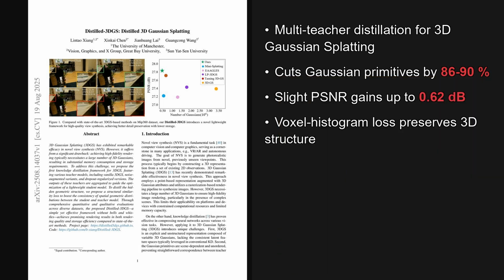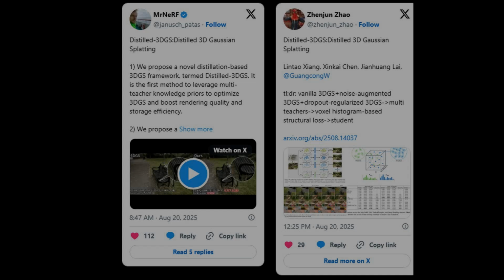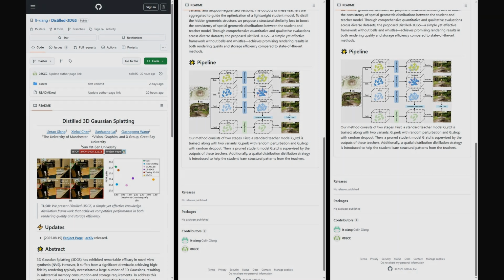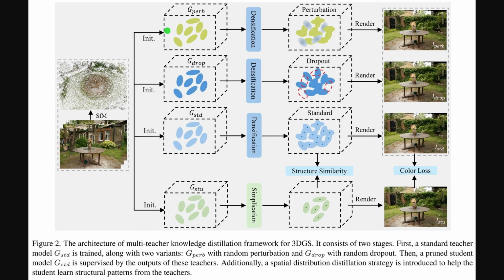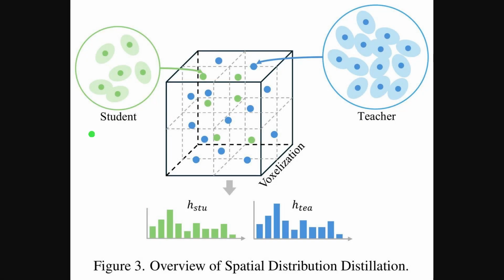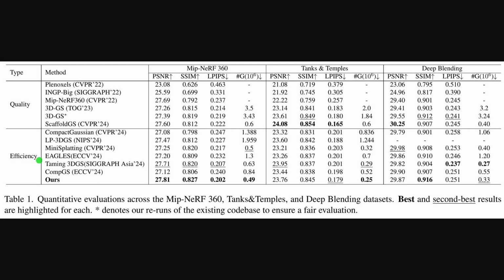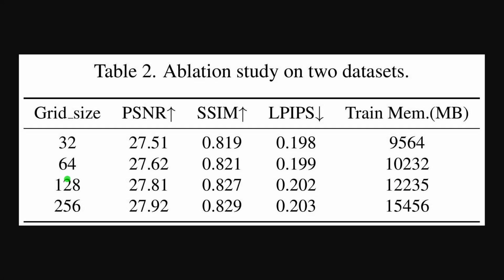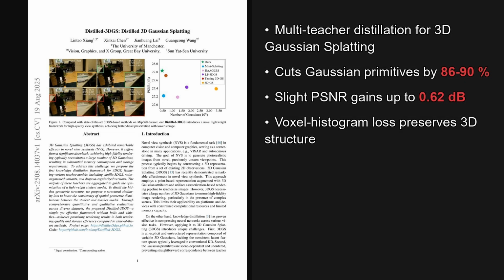Distilled-3DGS: Efficient 3D Gaussian Splatting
In this AI Research Roundup episode, Alex discusses the paper:
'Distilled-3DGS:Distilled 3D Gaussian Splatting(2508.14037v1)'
This work introduces the first knowledge-distillation framework for unstructured 3D Gaussian Splatting to cut memory and storage while preserving view-synthesis quality. It employs multiple teacher 3DGS models—standard, perturbation-augmented, and dropout-regularized—to produce robust pseudo-labels. A compact student model is created via importance-based pruning and trained with a combined color loss and a novel spatial distribution distillation loss. The approach targets resource-constrained deployment without sacrificing fidelity.